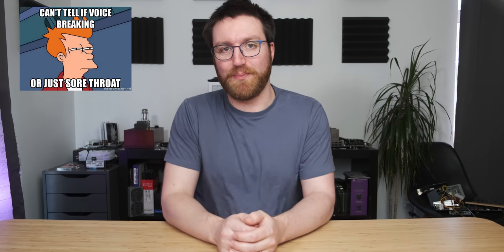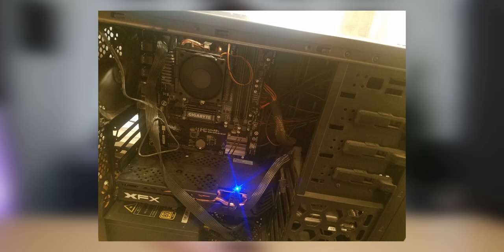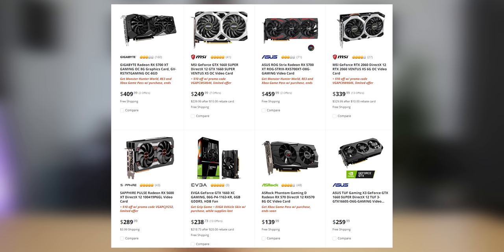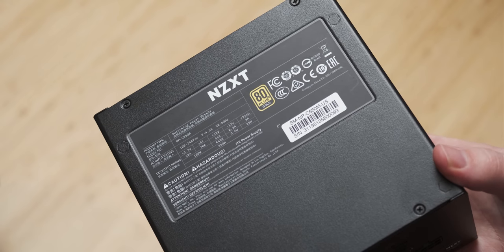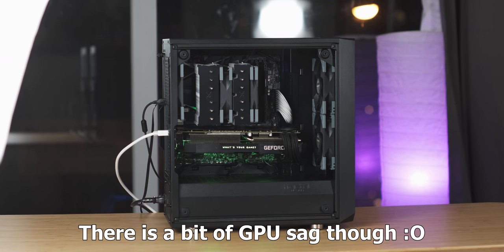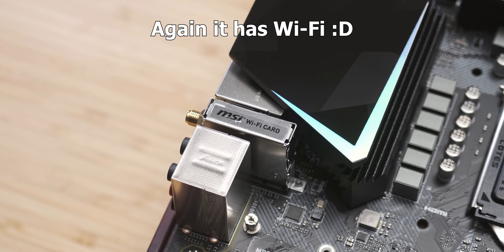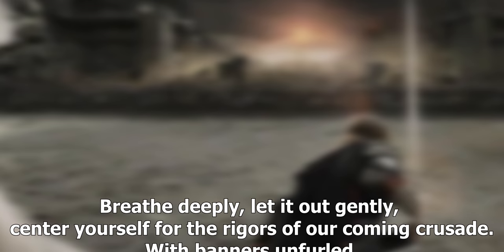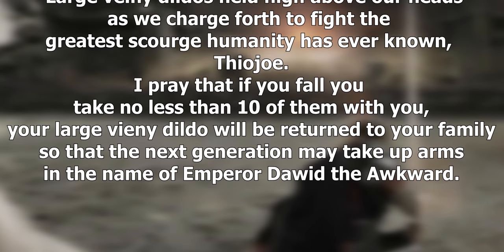I Build Kurt a New BEAST of a PC!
After seeing what PC Kurt has been using, I decided it was high time he gets a new gaming content creation beast of a PC.

Here is a link the Galax RTX 2060 Super I used in this video

RTX 2060 Super (Different card to the one I used)